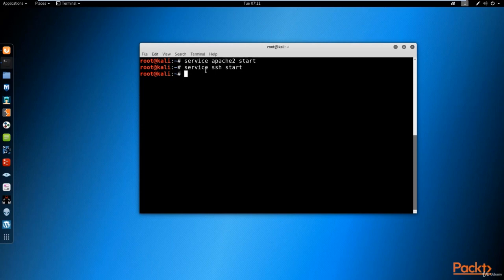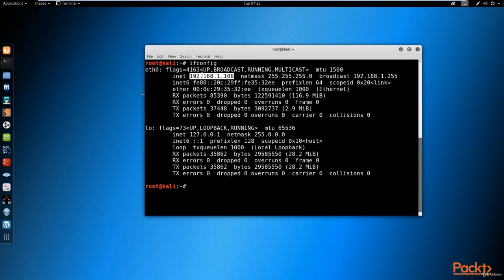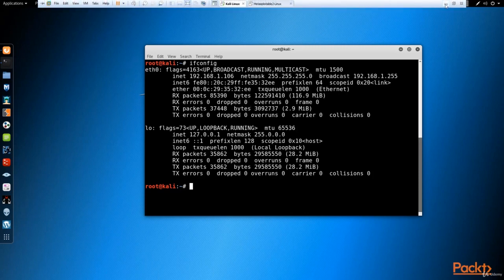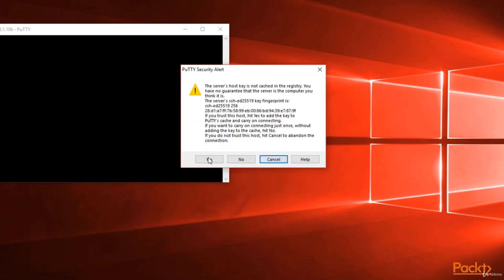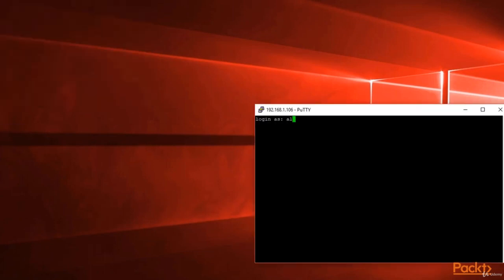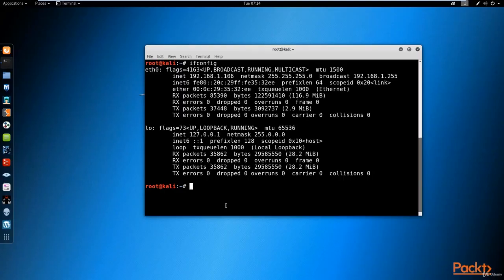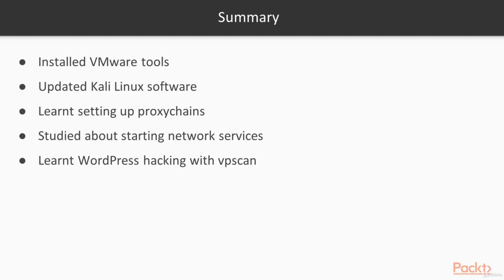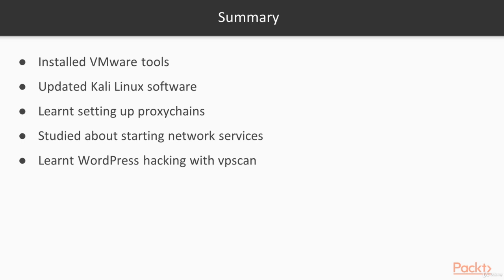23 Starting Network Services